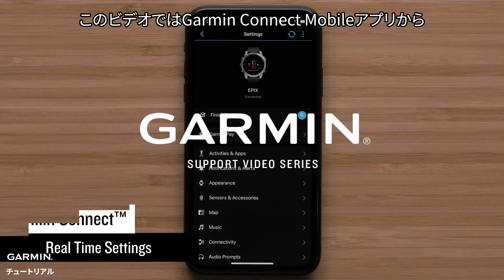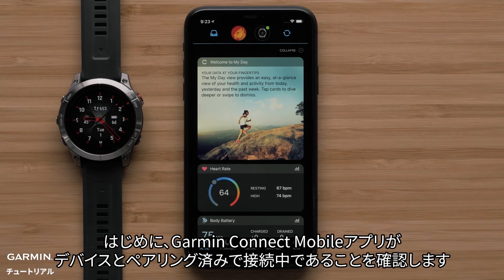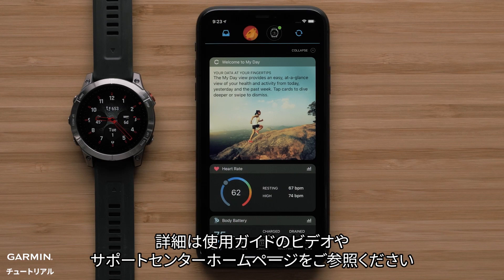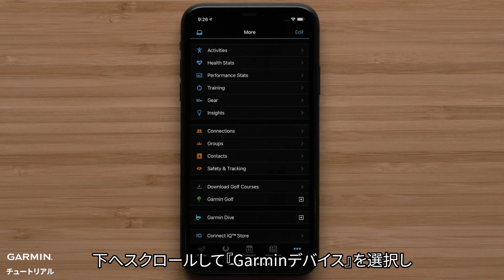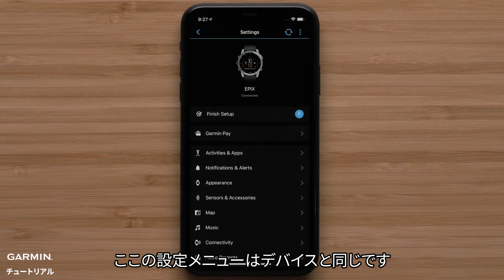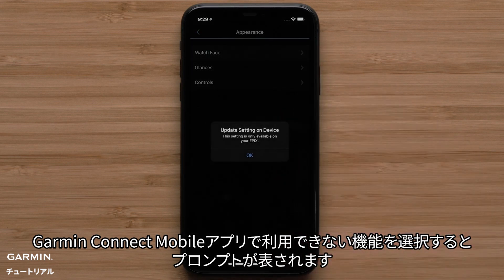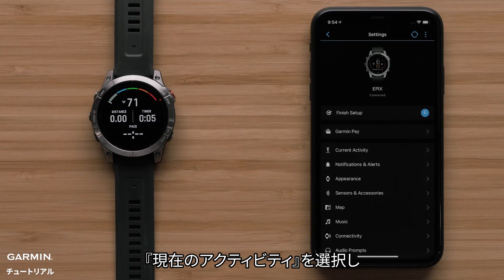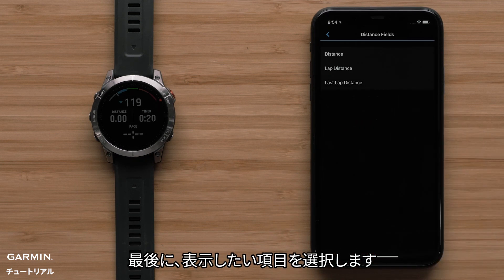【操作方法】Garmin Connect Mobile：アプリからデバイスの設定をリアルタイムで変更する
このビデオではGamin Connect Mobileアプリからデバイスや、実行中のアクテビティの設定などをリアルタイムで変更する方法を紹介します。

0:00　ビデオの紹介
0:15　はじめ前に注意すべきの点
0:34　デバイスの設定をリアルタイムで変更する例
1:20　実行中のアクティビティの設定をリアルタイムで変更する例
2:01　エンディング